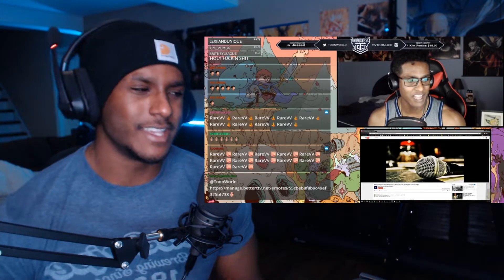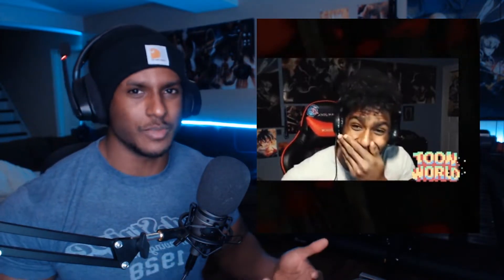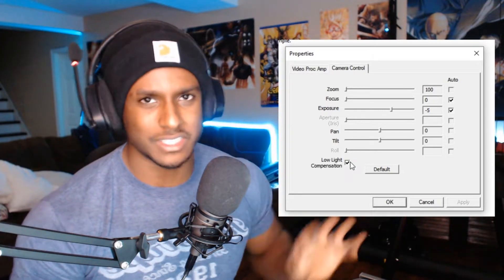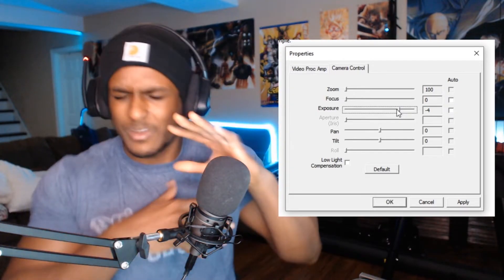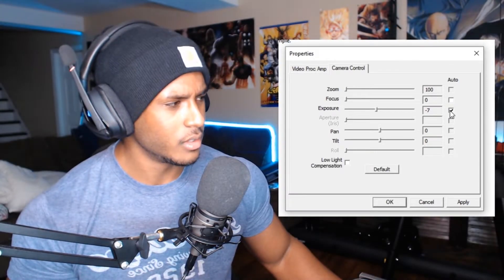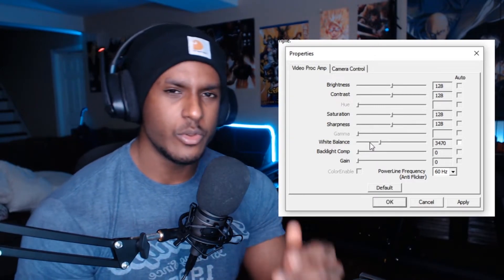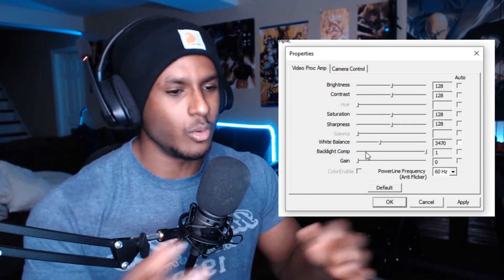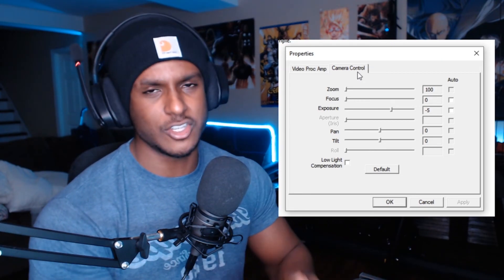Logitech C920 Best Settings for Streaming (2020)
Hope this video helped you with using your Logitech C920 or C922!  Wish I new these tips when I first started out, so I wanted to make a video on it!

My Webcam 📸
📸(Amazon) Logitech C920

My Microphone 🎤
🎤(Amazon) Audio-Technica AT2020

My Light 💡
💡(Amazon) Neewer 18-inch Ring Light

Instrumental: "I, Promise" by Ford.